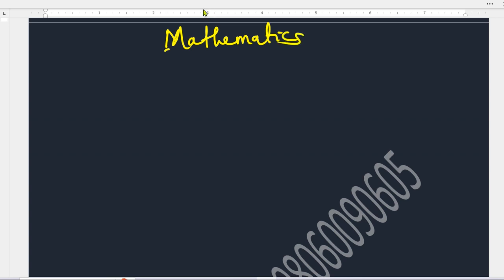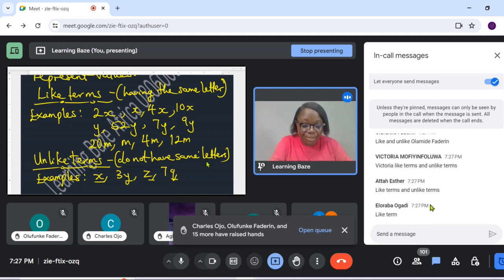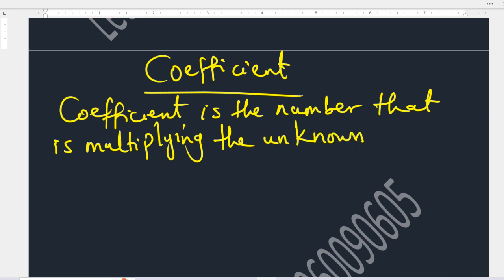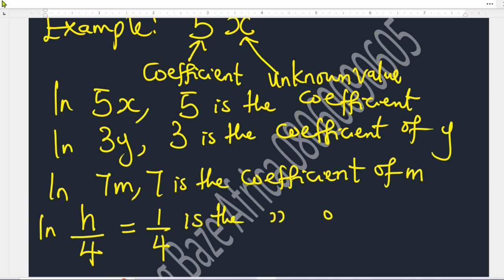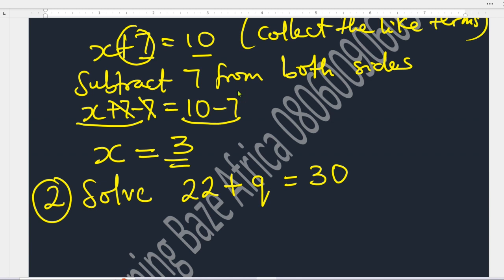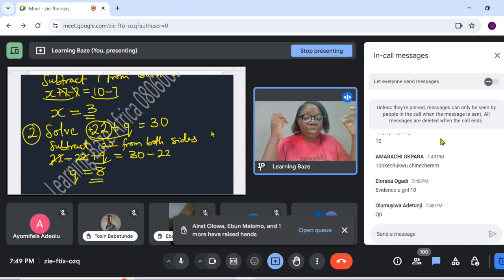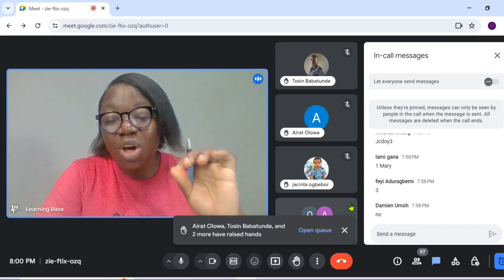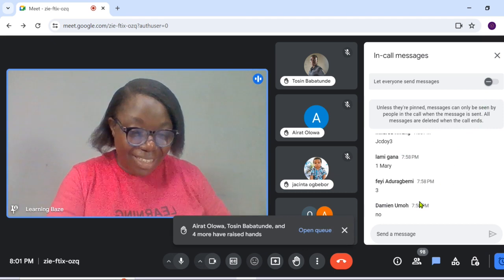Solving Equations 1